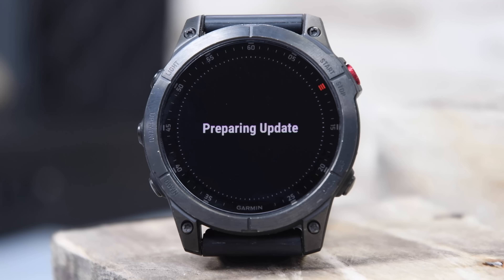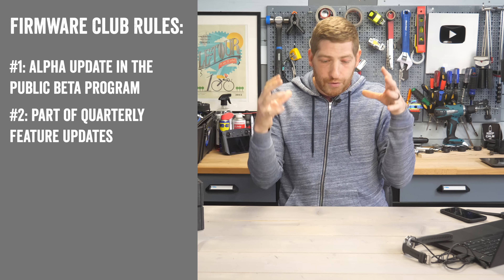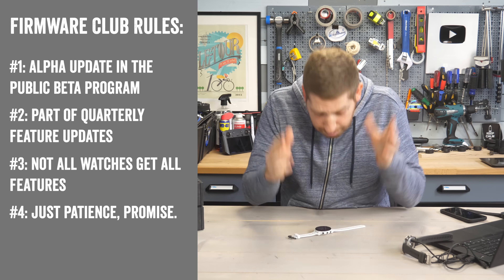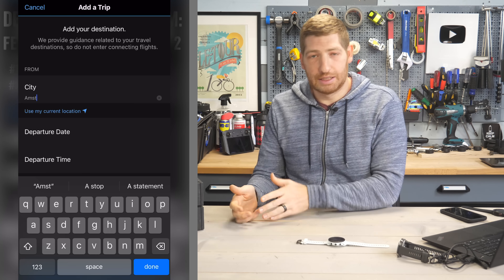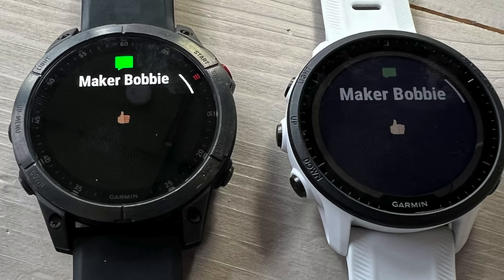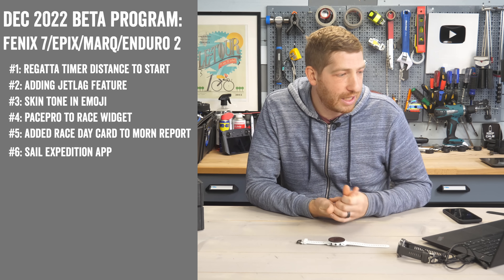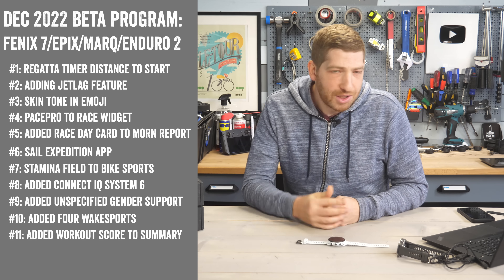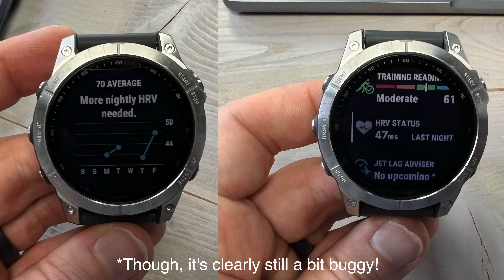Garmin Fenix 7/Epix/Enduro 2: Dec 2022 Beta Program Update!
Not one to be outdone by Apple’s big firmware updates this week, Garmin has launched the beginnings of their next quarterly update release. As you may remember, Garmin switched to the quarterly release scheme for feature updates, but that also includes bug fixes too. As usual, other bug-fix updates can happen outside that schedule as needed – but the major features are being released quarterly now, and ideally all at once across all current-gen watches (or bike computers/etc…).

As part of that, Garmin has its Beta Program for each device model. That beta program starts with so-called ‘Alpha Builds’, and then after what is usually 3-5 weeks, escalates to ‘Beta Builds’. The Alpha builds must be downloaded manually to your watch using a computer, whereas the Beta builds automatically show up on your watch using WiFi/Bluetooth. Both are part of the ‘Beta Program’.